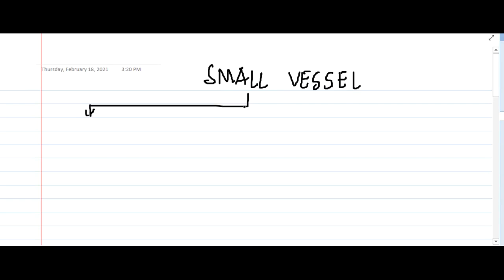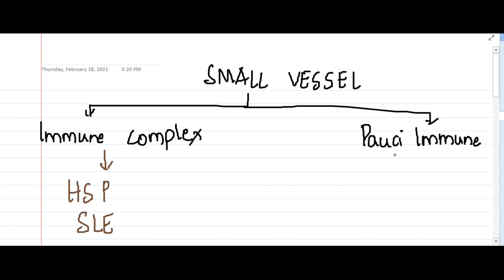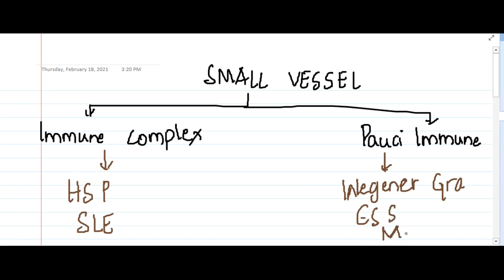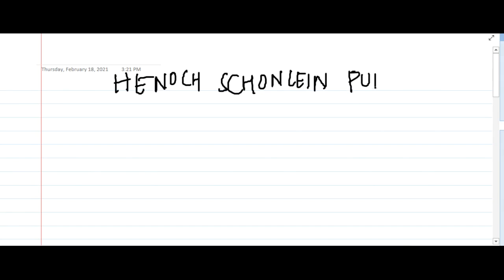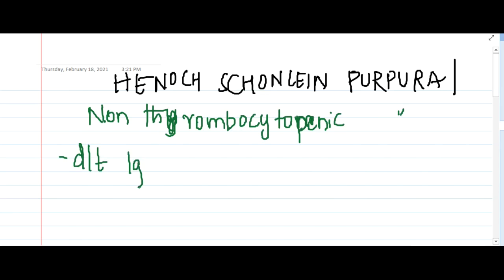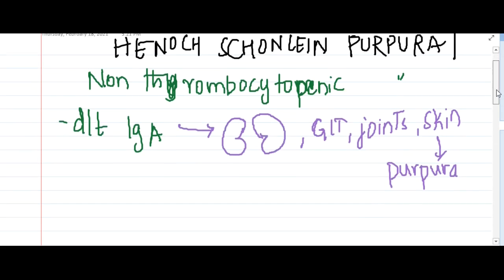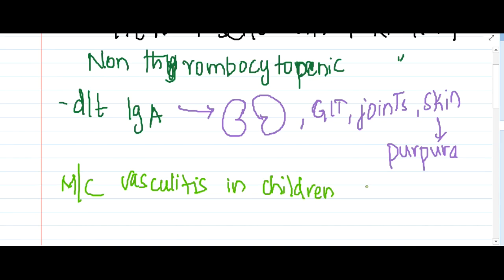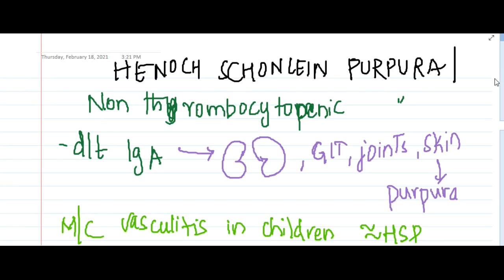henoch schonlein purpura || Pathology